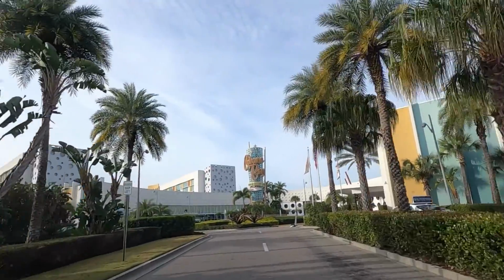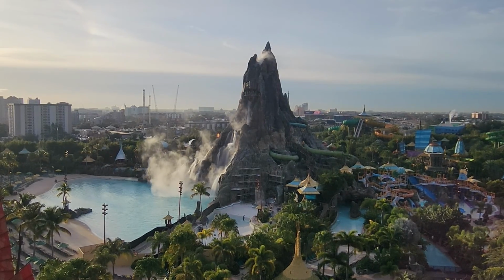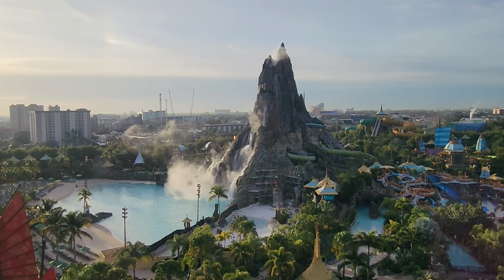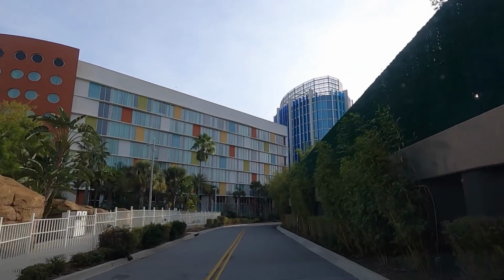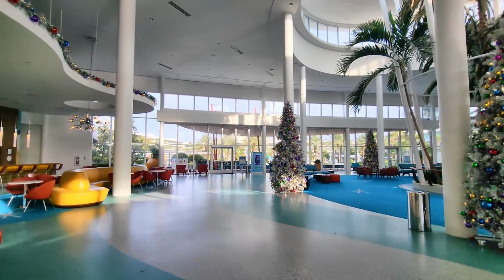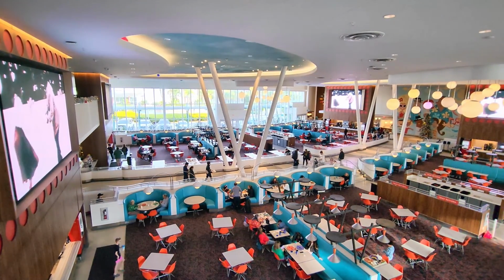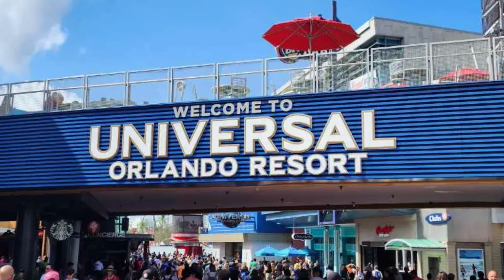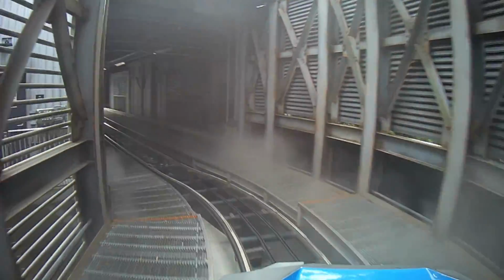Cabana Bay Beach Resort - Universal Orlando (2024 Hotel & Room Tour)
Join us on a sunny tour of the Cabana Bay Beach Resort at Universal Orlando Resort! In this video, we're giving you an exclusive look inside one of Universal Orlando's most vibrant and family-friendly hotels. Step back in time with us to the iconic beach resorts of the 1950s and 60s, all while enjoying modern amenities and comforts

About Cabana Bay Beach Resort: Experience the excitement of Universal Orlando Resort in a whole new way at Universal’s Cabana Bay Beach Resort, with more rooms and more fun for less. The resort offers two massive pools, a winding lazy river, a bowling alley, and more. Plus, you'll enjoy the exclusive benefits of staying in Universal, including Early Park Admission† to The Wizarding World of Harry Potter™ and Universal's Volcano Bay (valid theme park admission required).

ENDLESS SUMMER is all about amazing things to do when on vacation in Florida. From world class theme parks in Orlando, amazing white sandy beaches along the west coast, sizzling nightlife in Miami and or outstanding fishing & diving in the Florida Keys, there is something for everyone in Florida.

Florida is the perfect destination for your next family vacation as there are so many amazing things to see and do when the weather is warm. And it's always warm in Florida!

The audio contained in this video was obtained from a paid subscription to the Cyberlink Director Suite 365 which provides "Access millions of royalty-free videos, images, and music tracks from Getty Images and Meta Sound Collection."